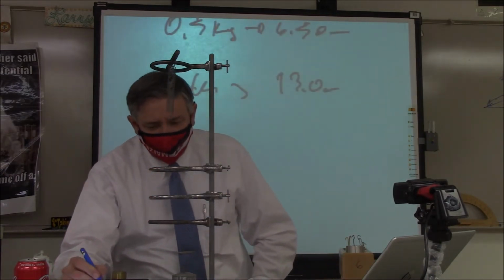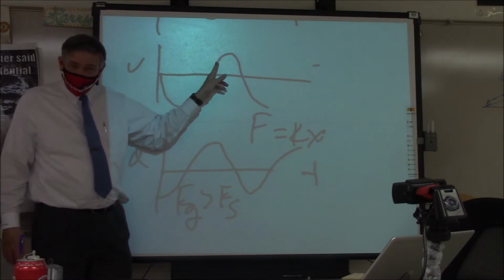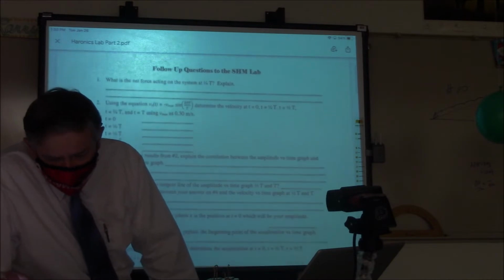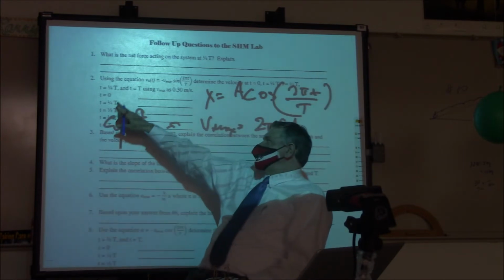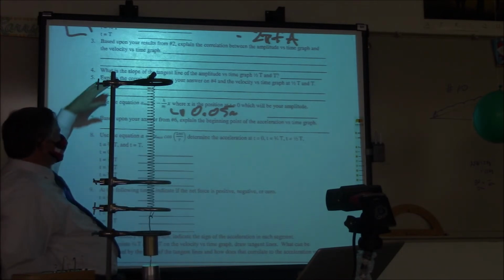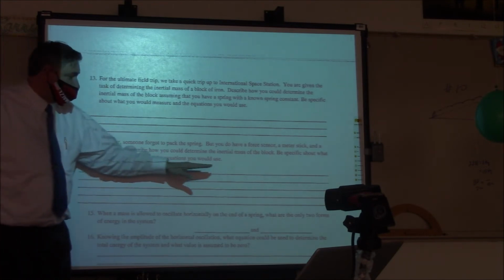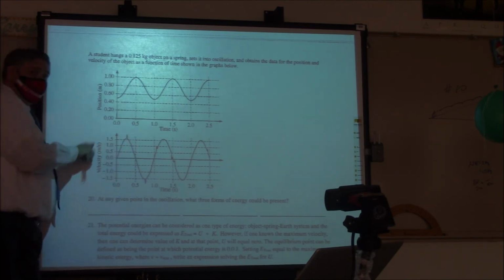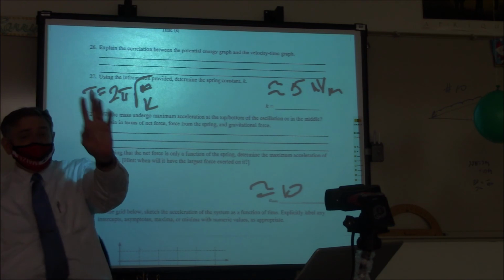AP Physics Harmonics Day 2